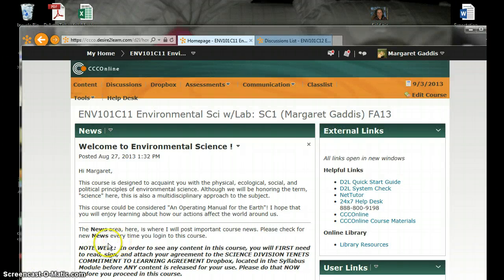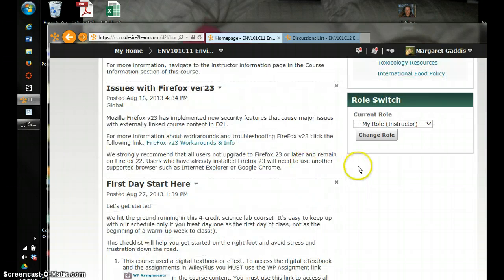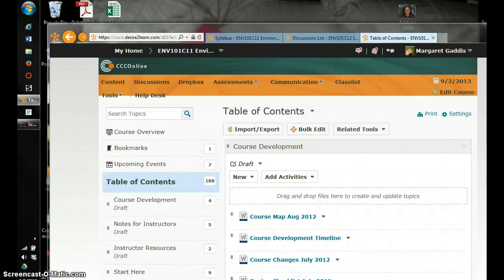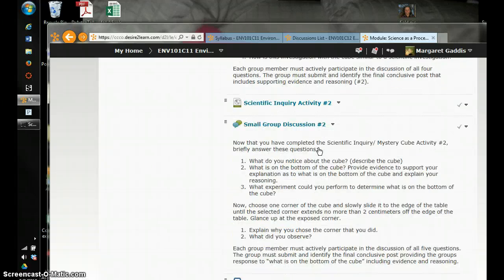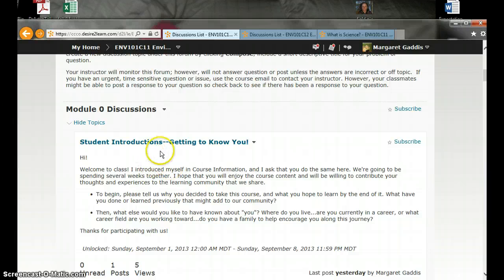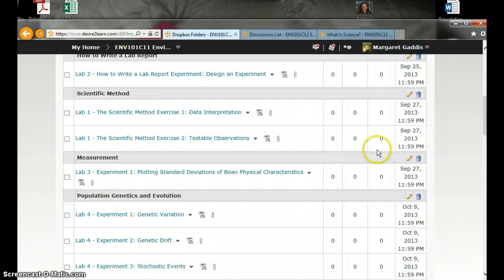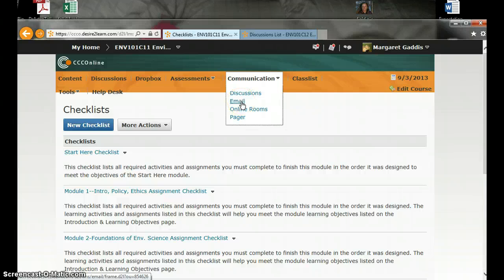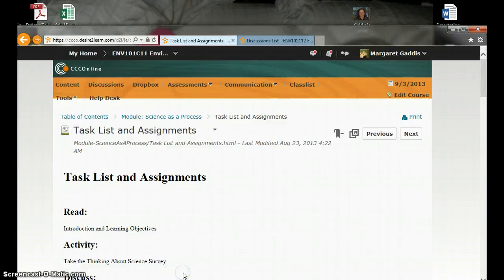Welcome to Environmental Science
In this video, I give you a tour of our classroom and inform you of the first assignments in class.
p.s. funny noises in the background- my baby laying in my lap :-)